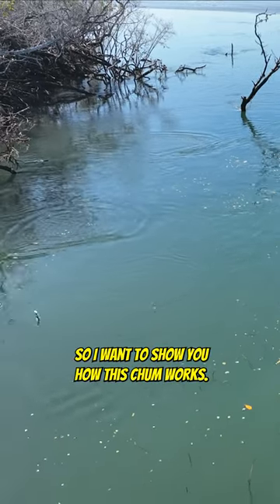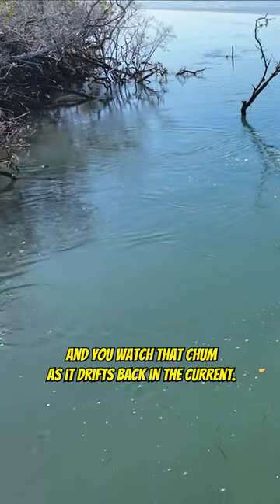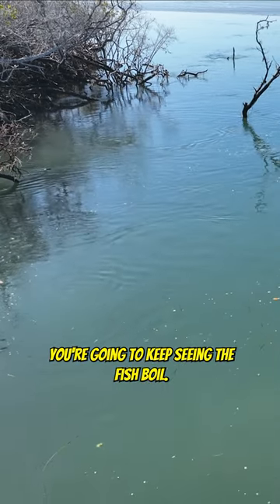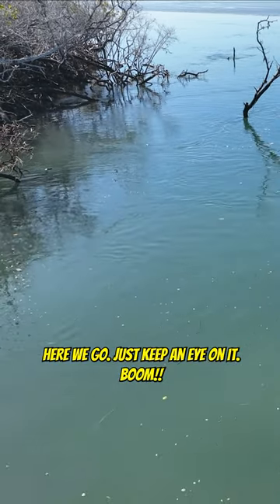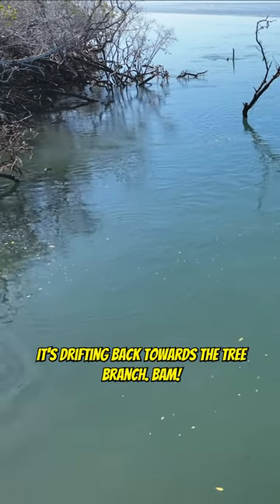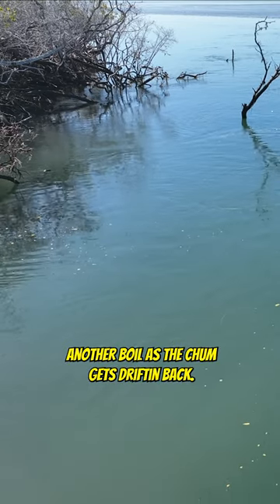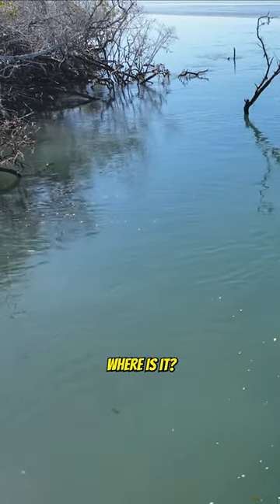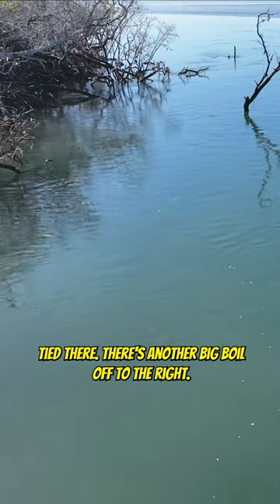How Chum Works! - Part 1